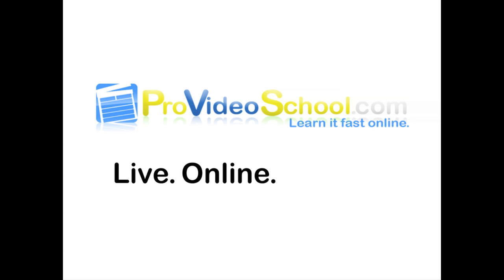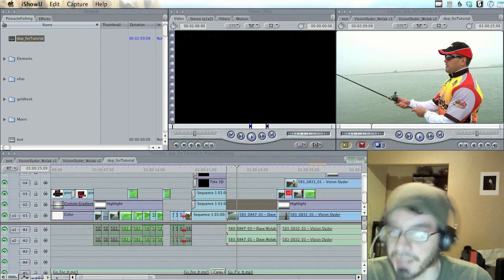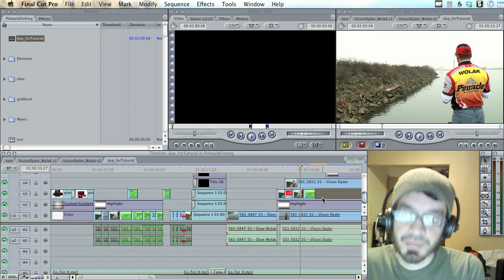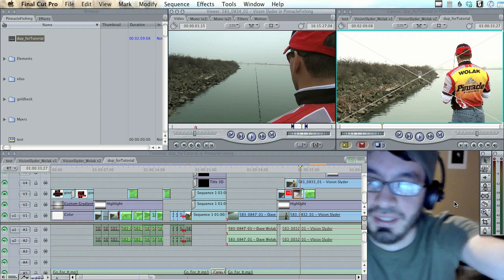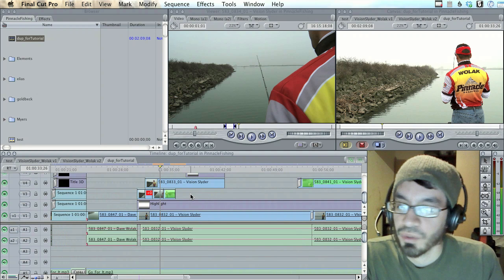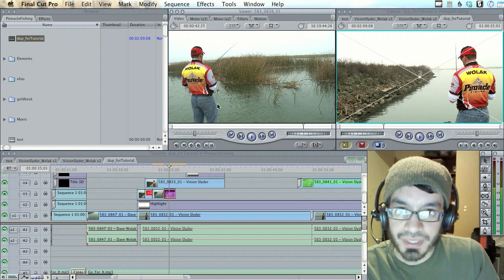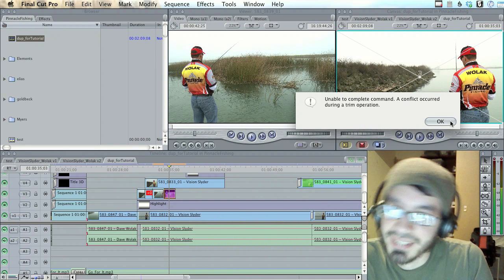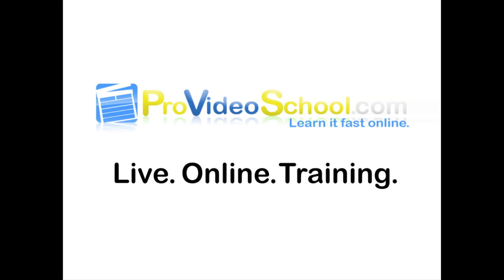5 Essential Final Cut Pro Workflow Tips Part 1: Match Frame Editing (Video Tutorial)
- Part 1/5: Match Frame Editing. This is a new 5-part series on essential Final Cut Pro workflow editing tips. After many years of using Final Cut Pro I picked 5 of the most useful day-to-day tips and shortcuts that I use. Maybe you use some of these or maybe you've never heard of some of these. In any case - sit back and enjoy - they are short!